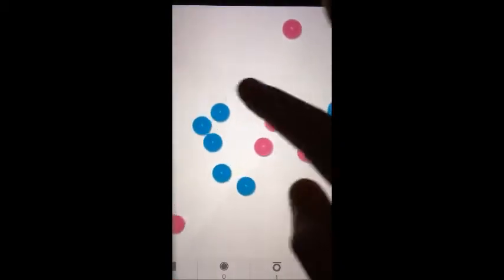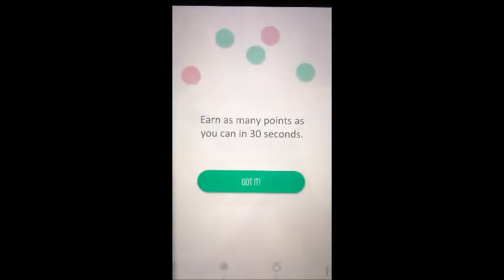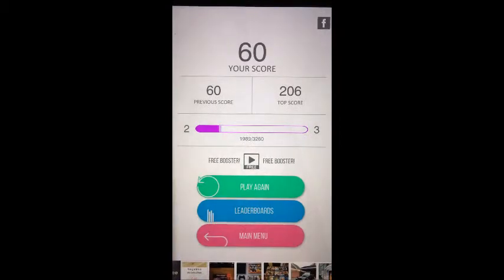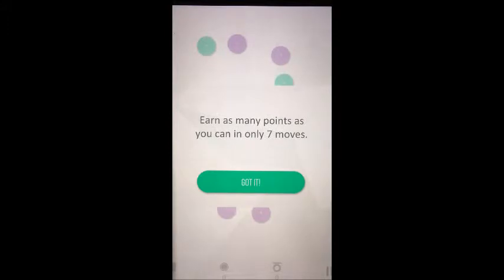Nodez Review | Appolicious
A game about connecting the dots, Nodez is as basic as games can get, but proves that, sometimes at least, games with seemingly little character can be as bold as those with plenty. Read our review